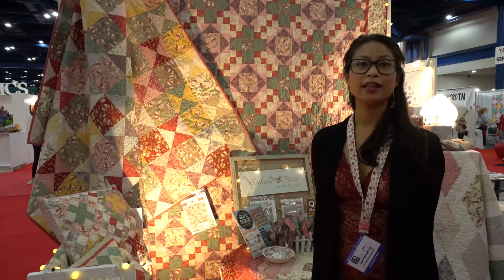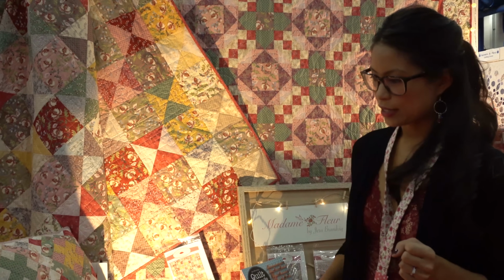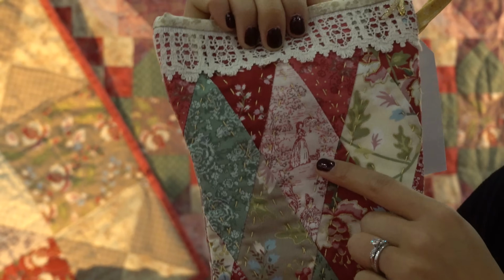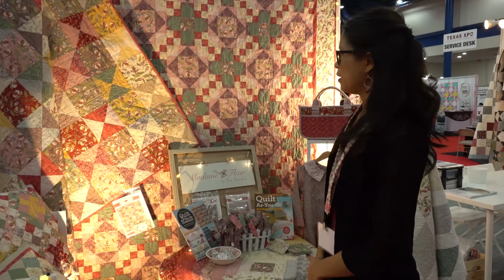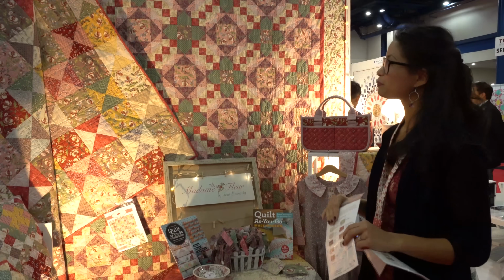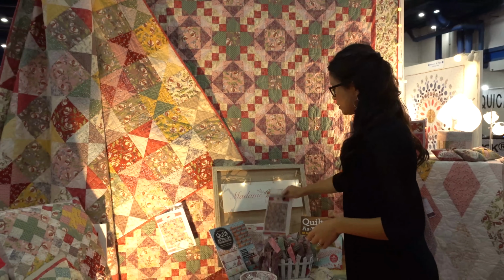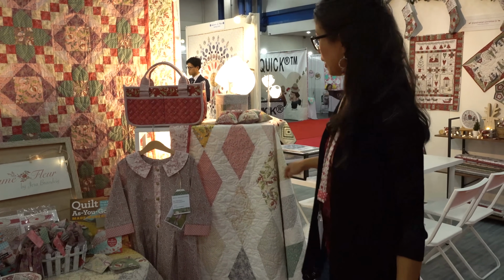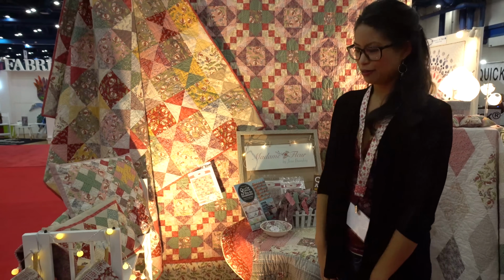Jera Brandvig from Lecien Fabrics at Fall Quilt MArket 2019 | Fat Quarter Shop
Jera tells us all about her new collection, Madame Fleur and the inspiration behind it, including the story of the adorable corgi in the collection!

Another year, another quilt market! We’ve packed our bags and, most importantly, quilts to head off to Fall Quilt Market 2019 in Houston! Check out our Instagram (both posts and stories) for in-the-moment photos and videos and daily recaps here on the Jolly Jabber!

Quilt Market is an event for quilt shops that is closed to the public where new notions and fabrics for the next season will be shown. Check out our coming soon page to be notified when these items will be in stock!